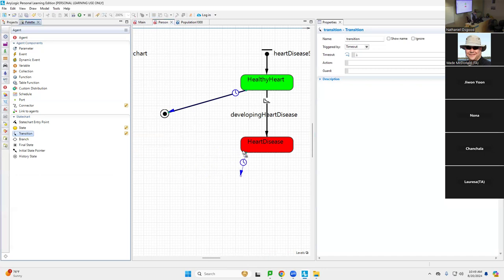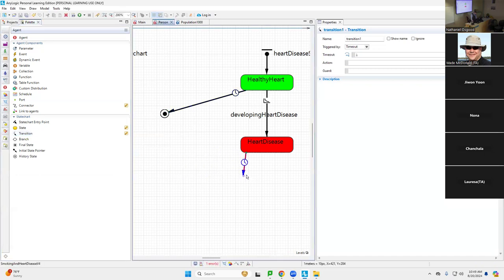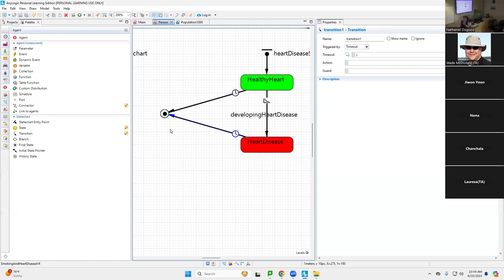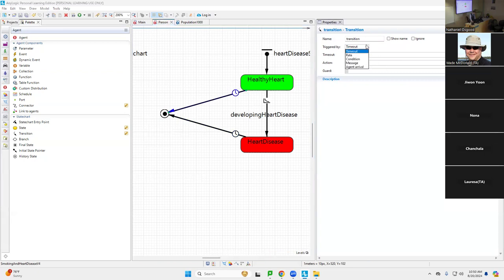Adding mortality & basic statistics-based cross-sectional reporting to a smoking & heart disease ABM